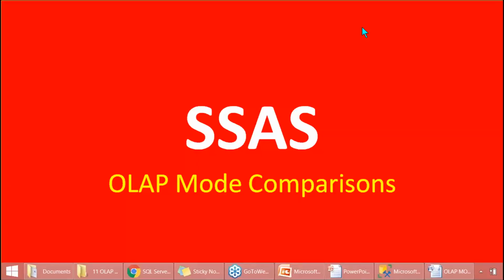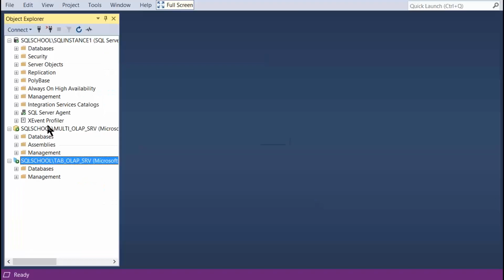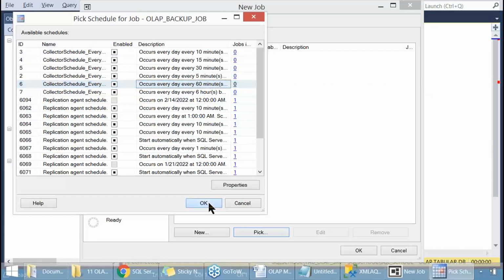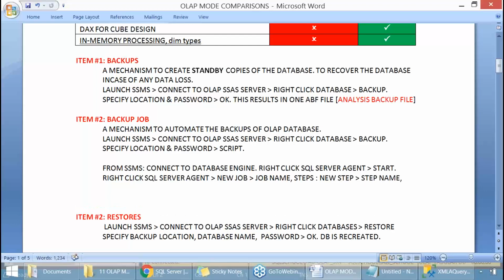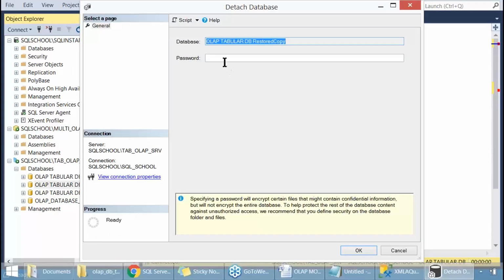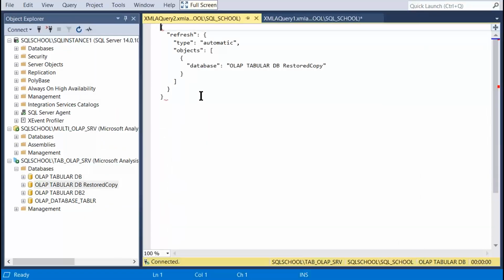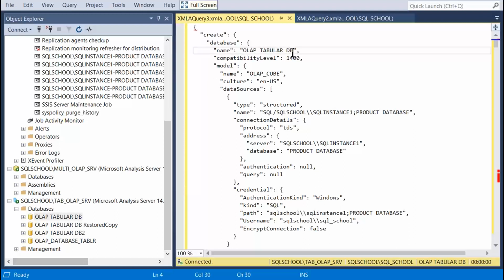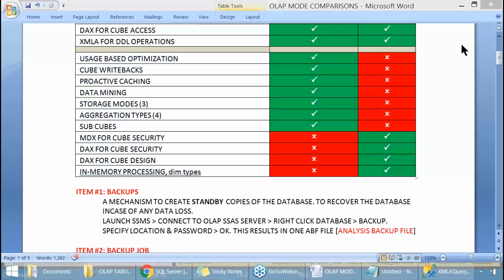SSAS Mode Comparisons 1